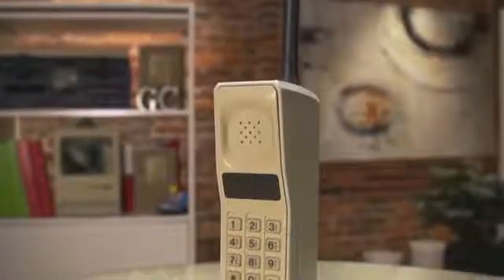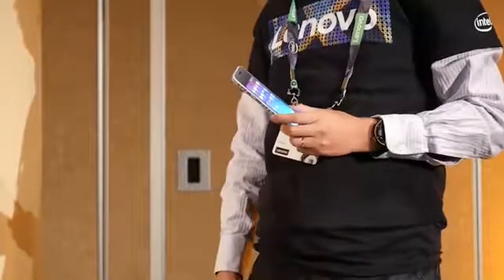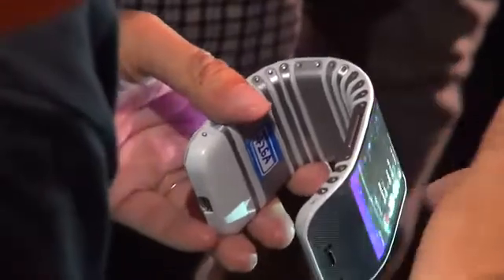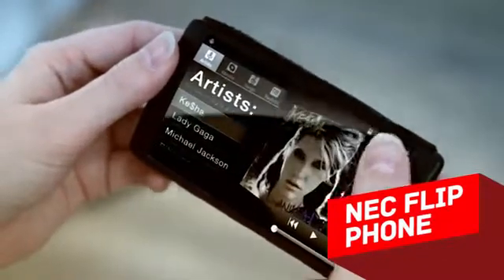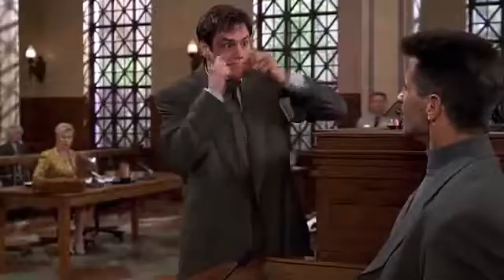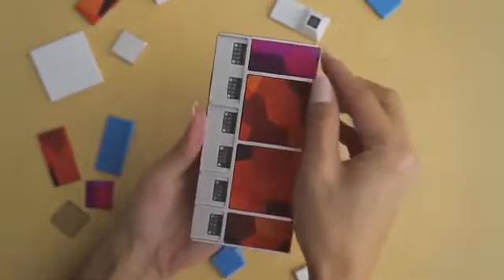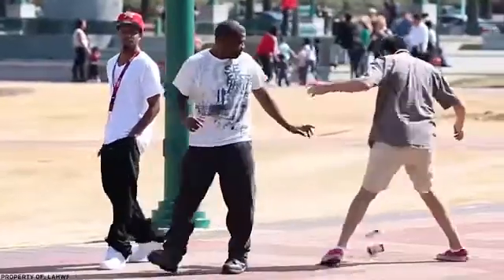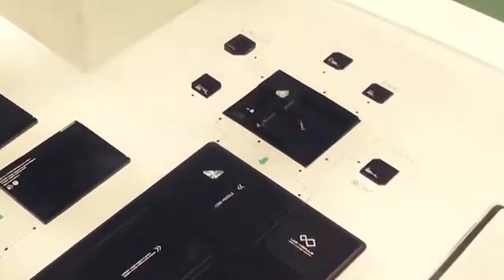10 Most Unusual Smartphones480P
Do you remember the first mobile phones ever created? It all started with these huge black and white receivers that looked like bricks. Then it was all about flip phones and slide phones. But soon after smartphones appeared and know it seems like everyone has one of these. You probably also notice that lately all the phones are starting to look the same. That's why in this video we want to show you unique smartphones that you probably haven't seen before. Each of these phones has a unique design and cutting edge technology. So, let's discover the most unusual and exclusive phones in the world